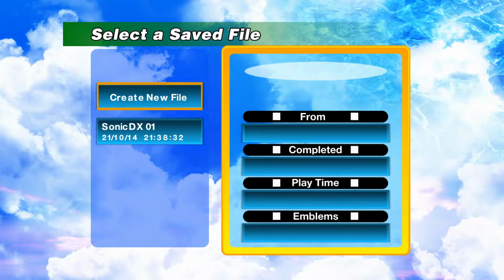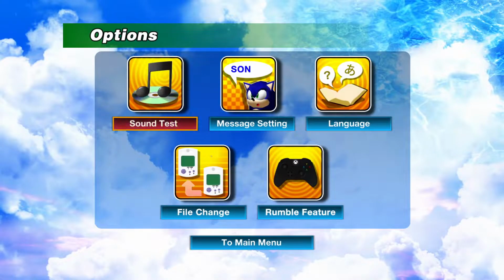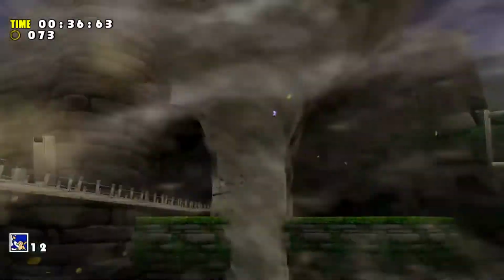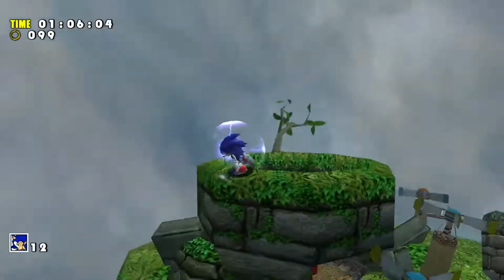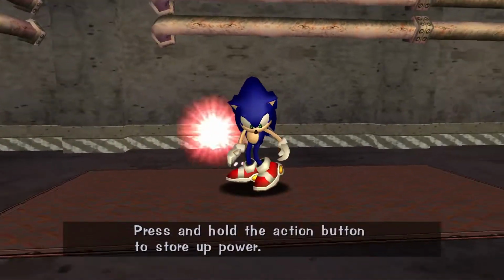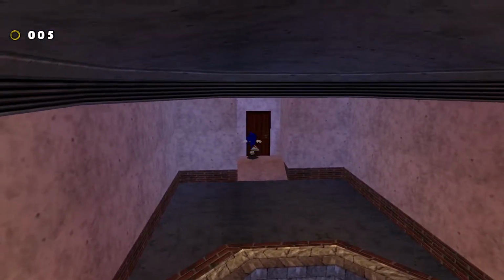Sonic adventure revisited playthrough part 1 - The BetterSADX PC mod hits different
This is my 2022 playthrough of Sonic adventure for Sonic marathon 3 with live commentary